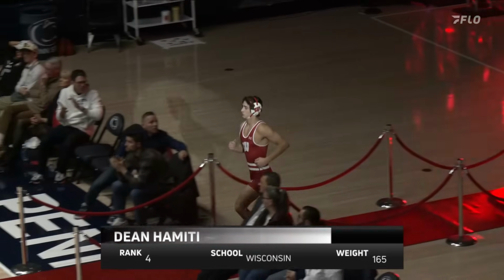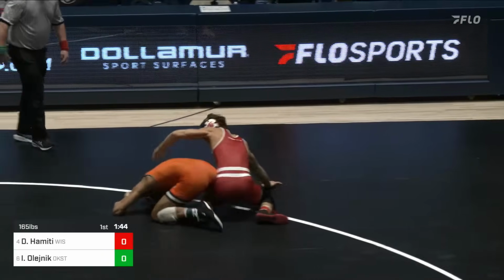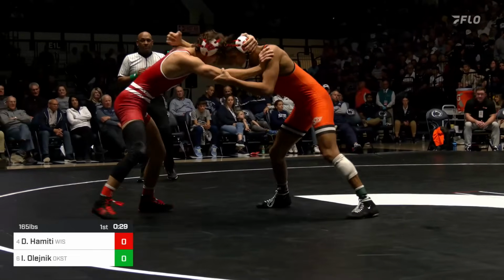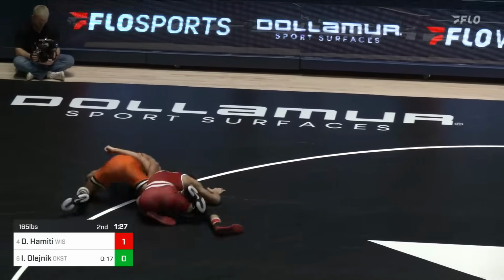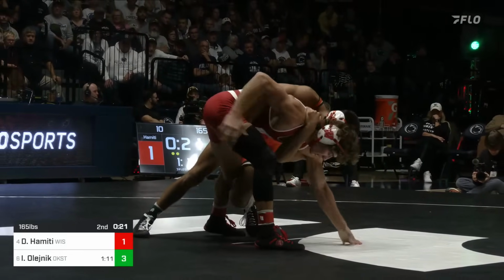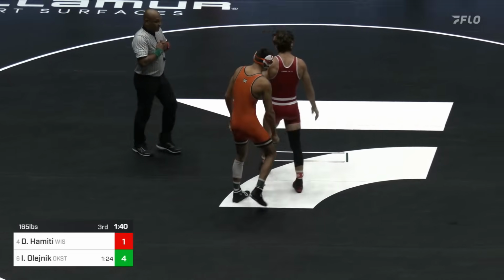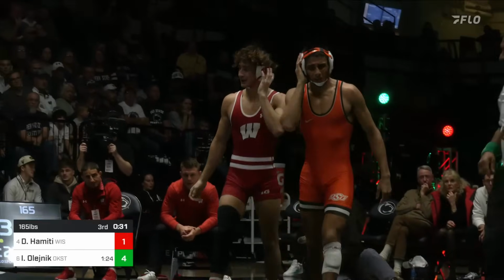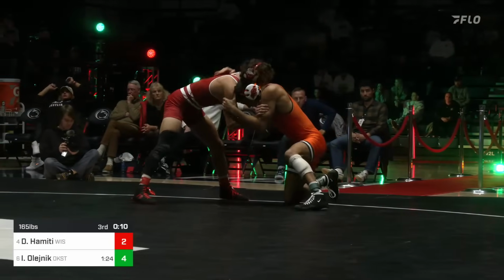#4 Dean Hamiti, Wisconsin vs #6 Izzak Olejnik, Oklahoma State | 2023 NWCA All-Star Classic